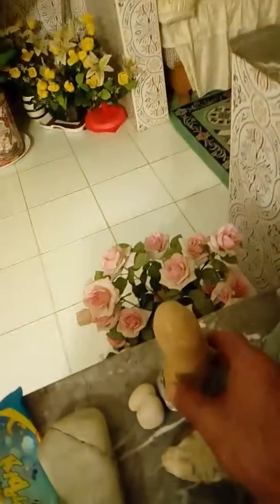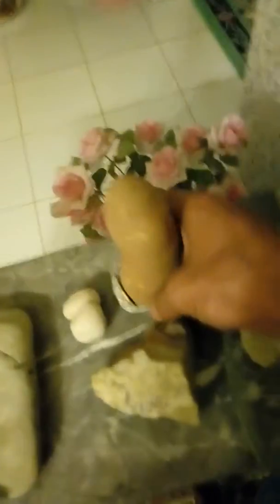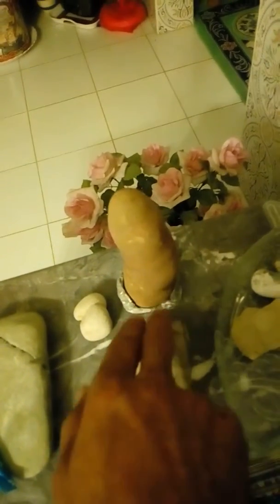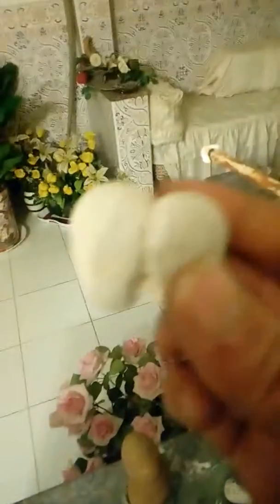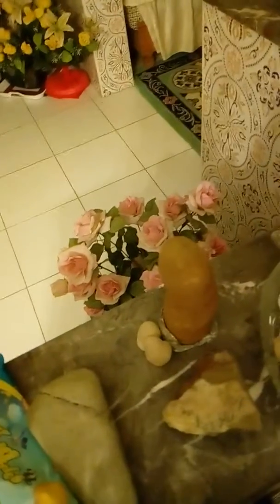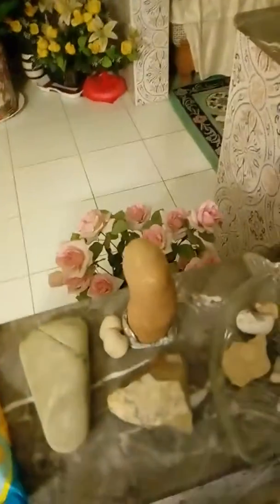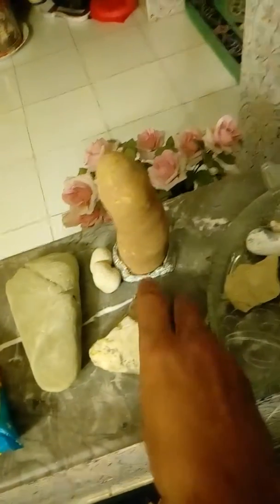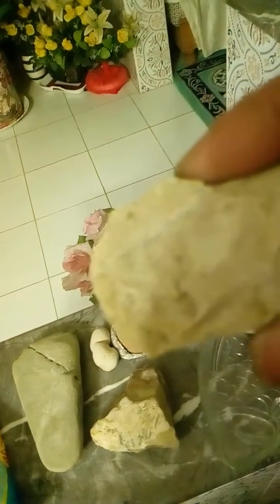A rock penis from the ocean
Hilarious rock